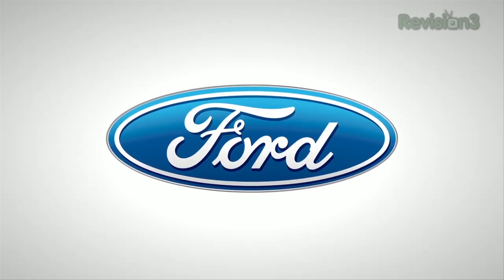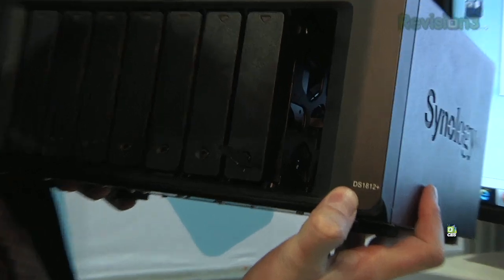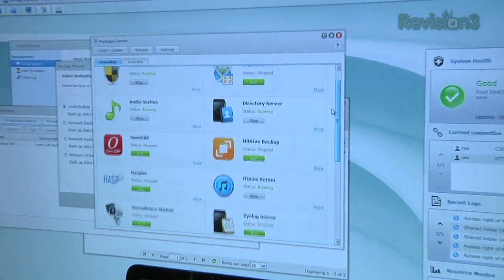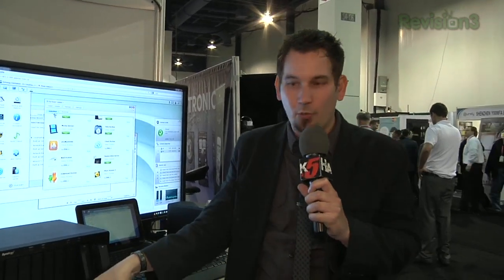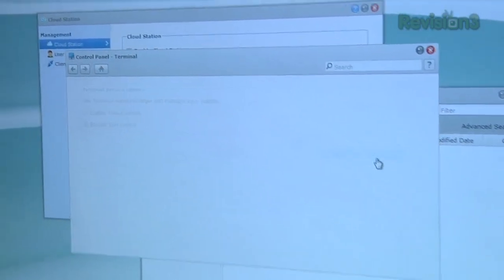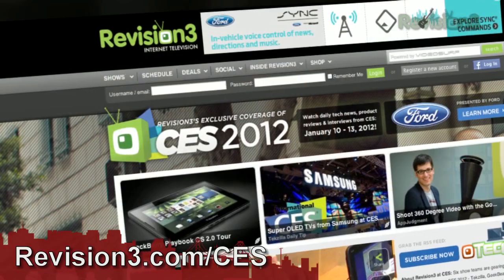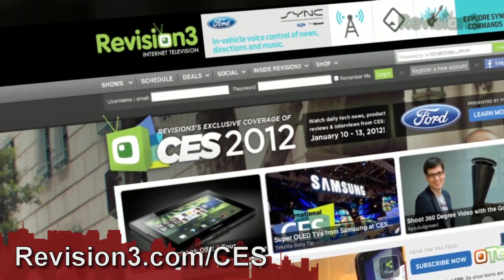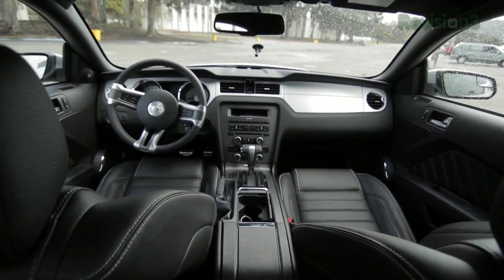Hak5 - Network Attached Storage That Doesn't Suck - Synology's DS1812+ at CES 2012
Hak5 -- Cyber Security Education, Inspiration, News & Community since 2005:
This time we have a little something for the sysadmins out there: Synology's DS1812+. Because who doesn't need a NAS that JUST WORKS?? It has 8 bays and can connect to 2 additional 5-bay dummies, bringing the total up to 18. But it's not just about the hardware- they also have some extremely useful web-based software of apps.

PRODUCT: DS1812+
-COMPANY: Synology
-AVAILABILITY: Q1 2012
-PRICE: ~$1,000
-FEATURES: 8 bay NAS, 2 USB 3.0, 2GB ethernet